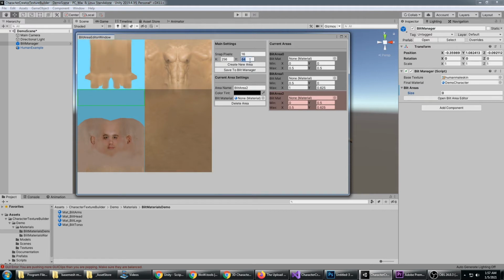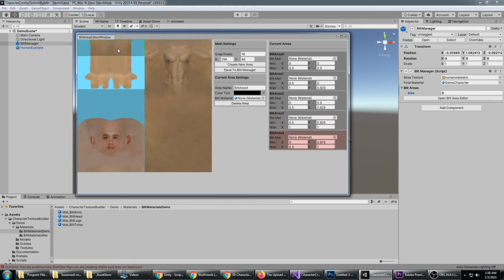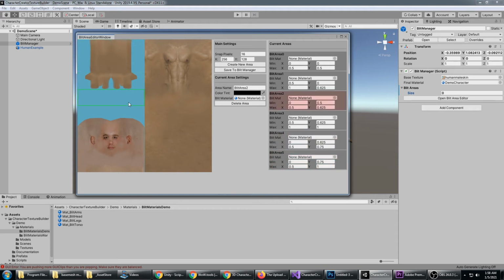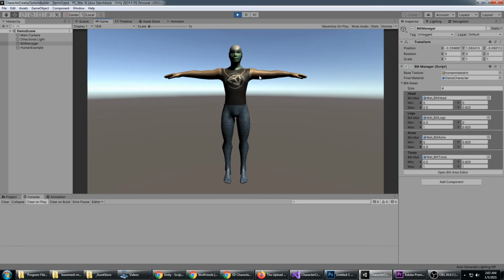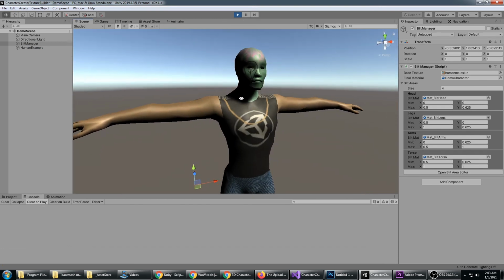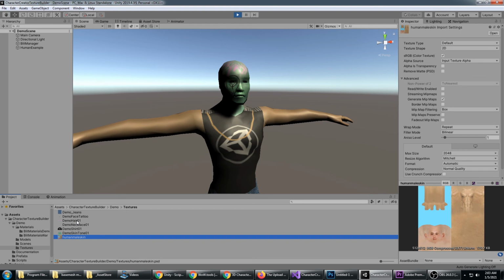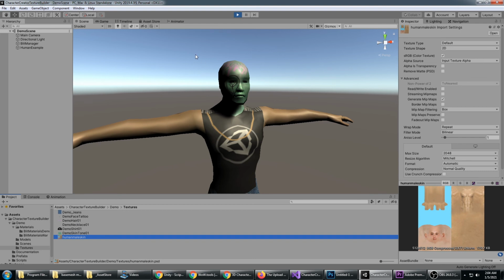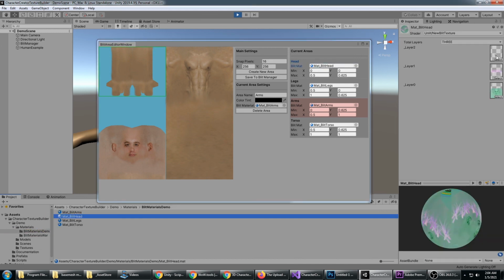[Asset Preview] 3D Character Creator: Texture System v0.01